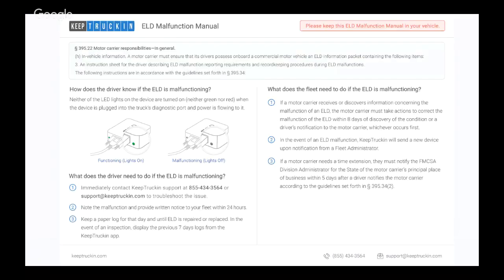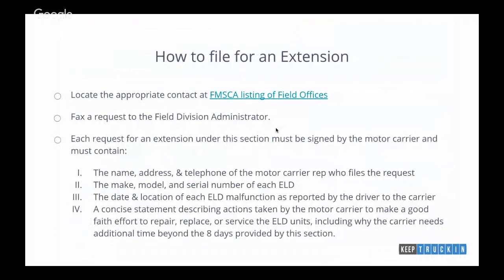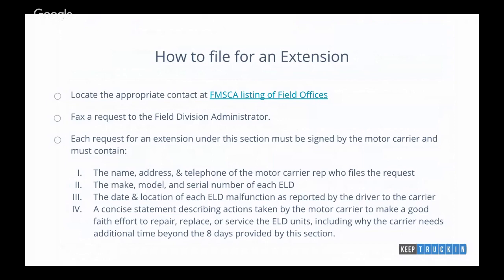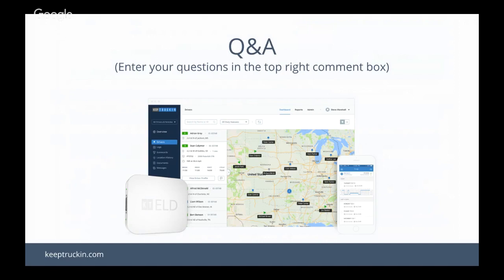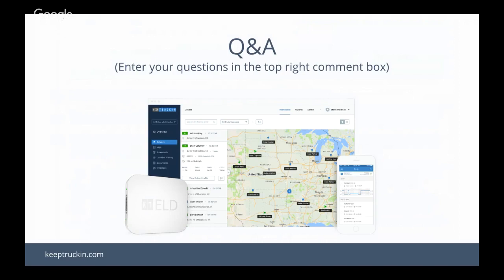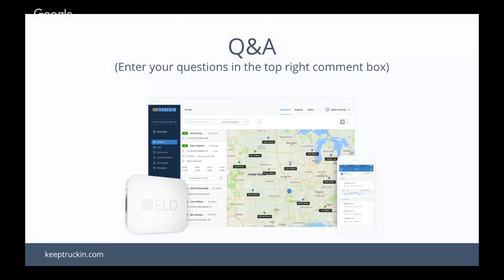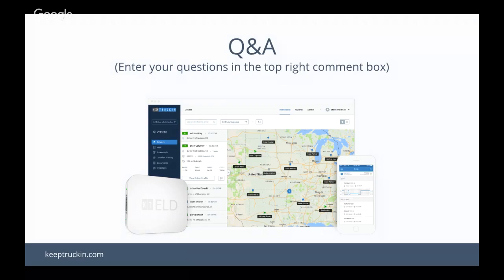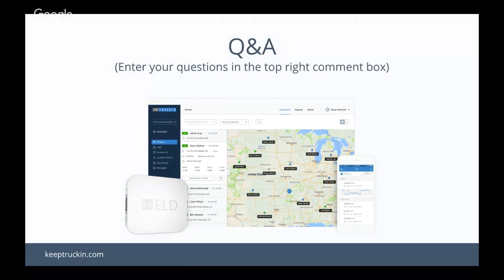ELD Malfunction Review